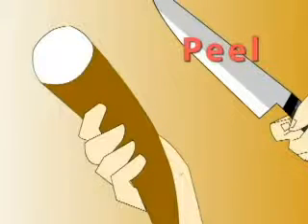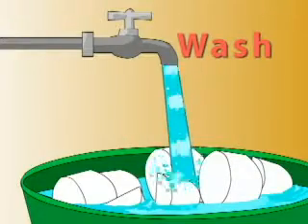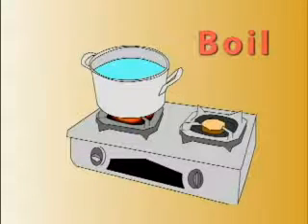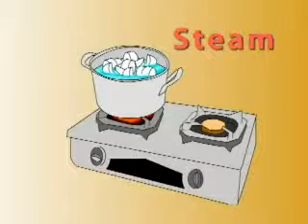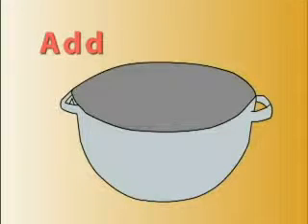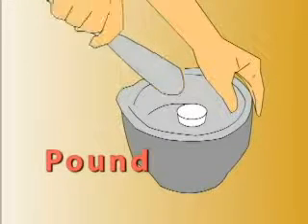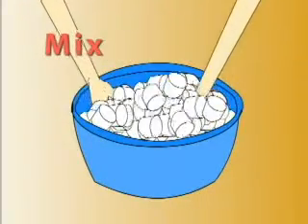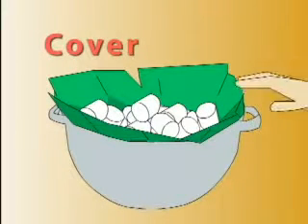How to make tapai ( procedure text animation)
Animation for teaching English (Procedure Text). Teacher can use this media to help students construct procedure text (writen/spoken text).
Animation by: Komang Roy Prismayudi.

Animasi ini bisa digunakan untuk mengajar procedure text. Siswa menonton video setelah itu menyusun text sederhana sesuai video.